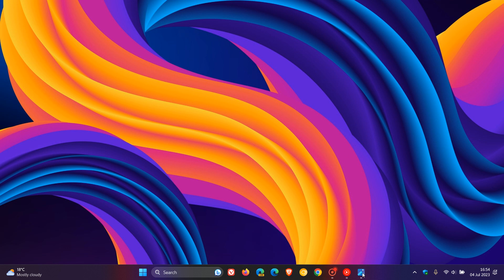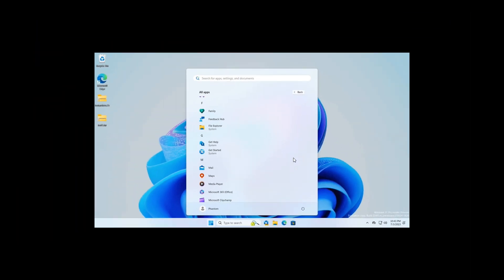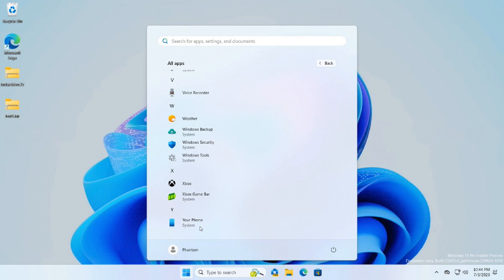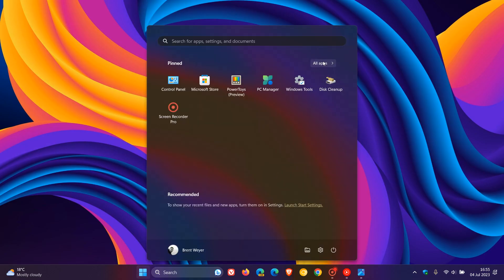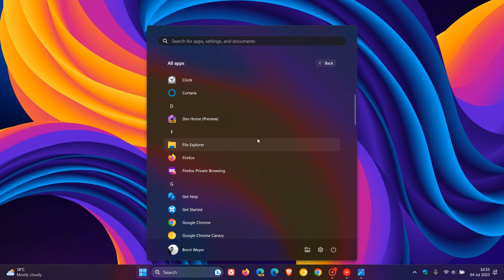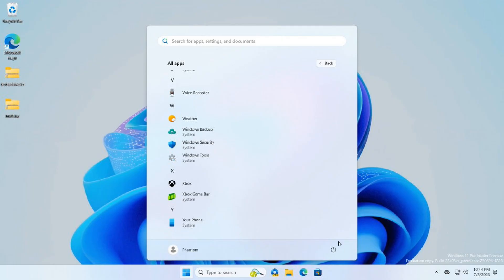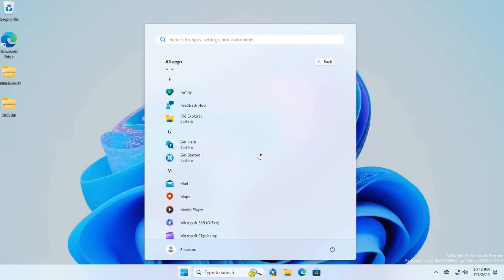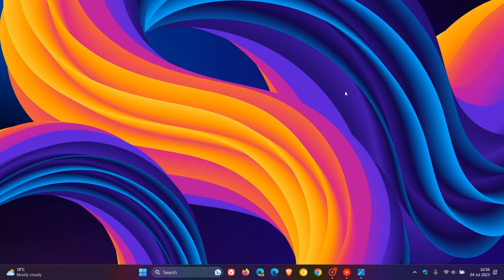Windows 11 Build 23493 Hidden feature: Start menu System apps will be much easier to spot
Recently Microsoft released Windows 11 Build 23493 to the Dev Channel Insiders As spotted by PhantomOcean3 on Twitter, Build 23493 has updated the system app labels in Start - All apps. Default apps like Settings and File Explorer are now labeled 'System.'